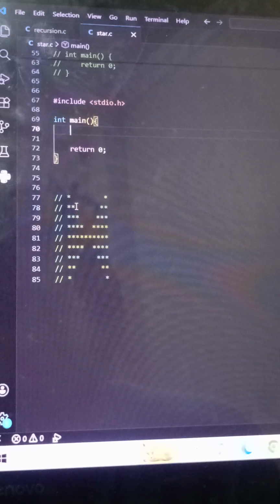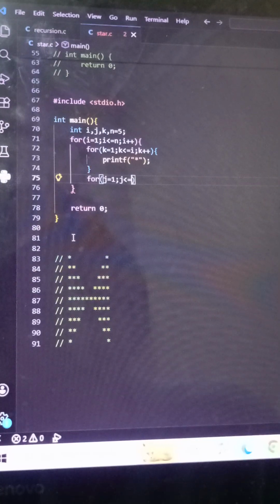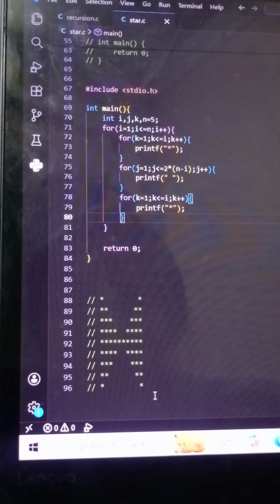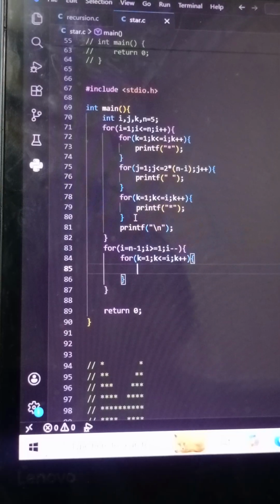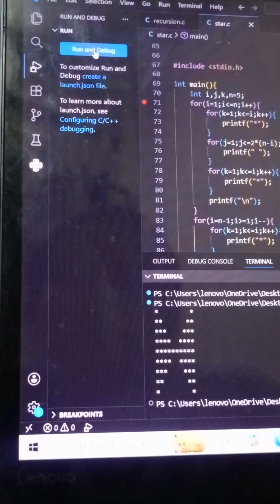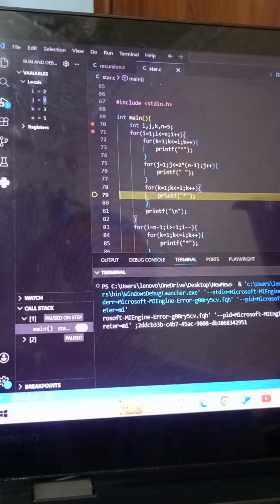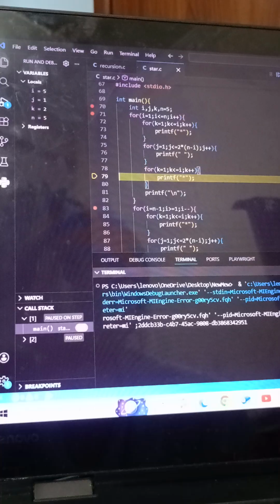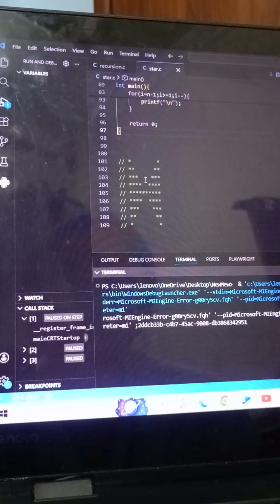Butterfly star pattern : C programming